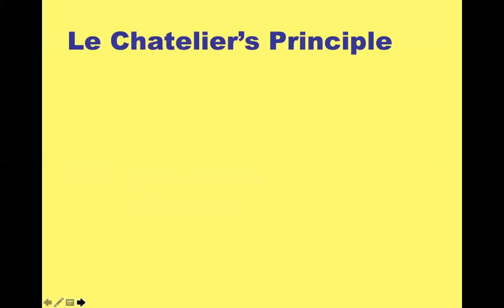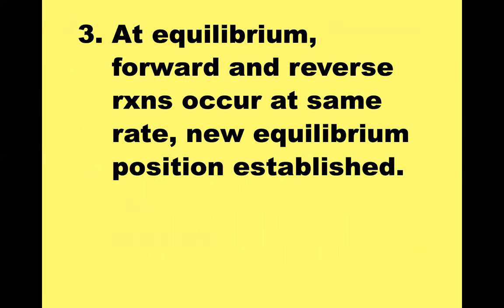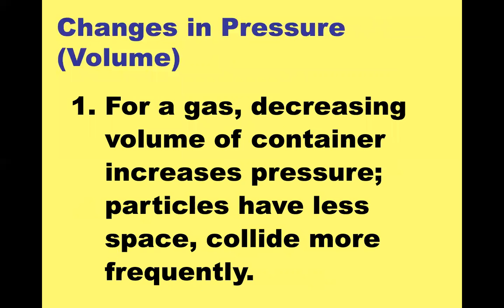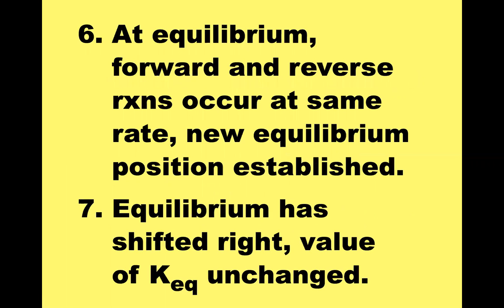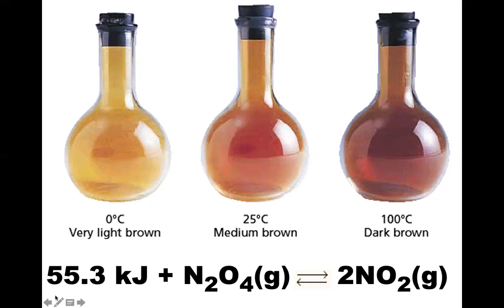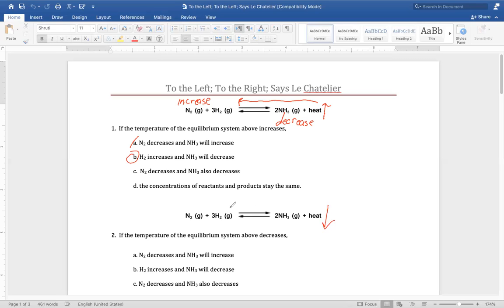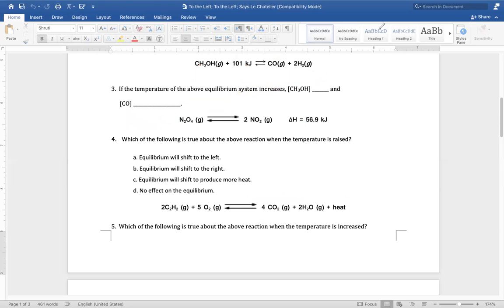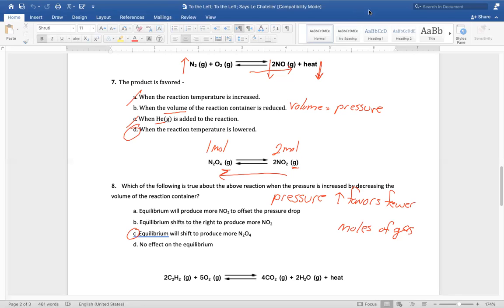Le Chatelier's Principle Lecture